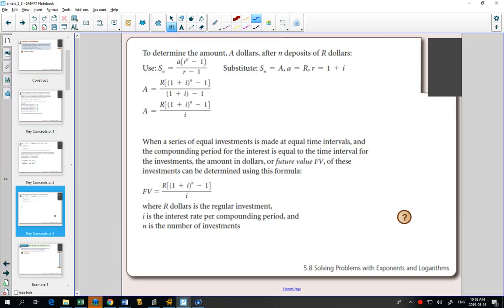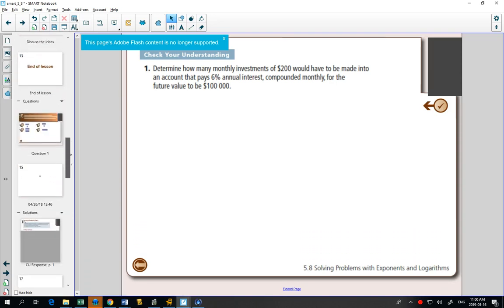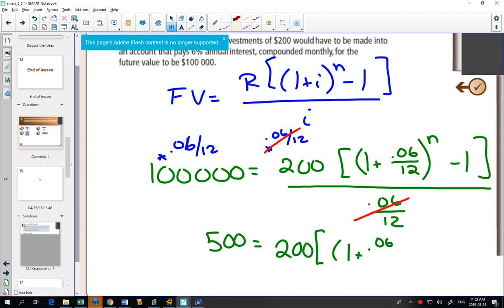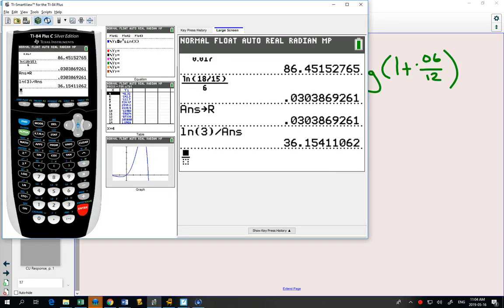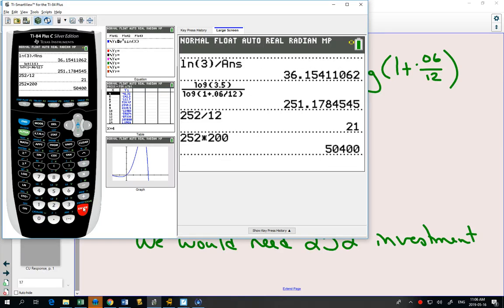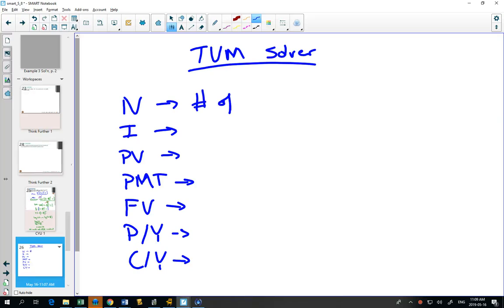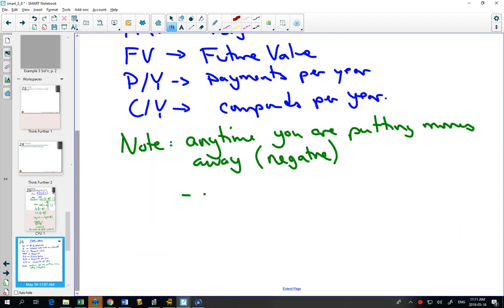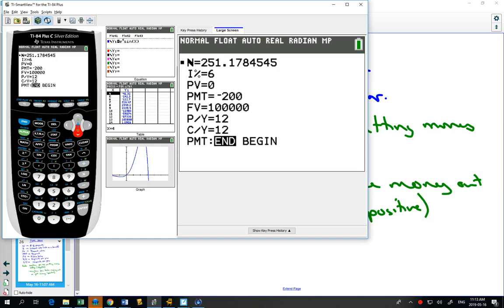40SP 5 8 Example 1